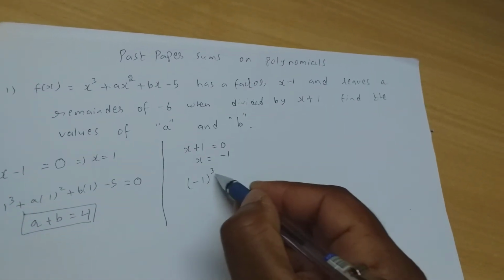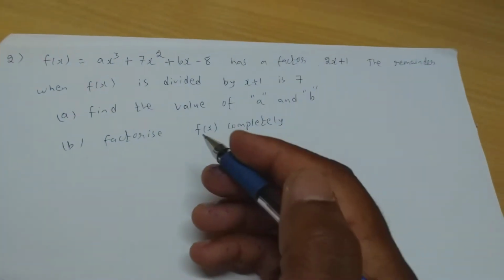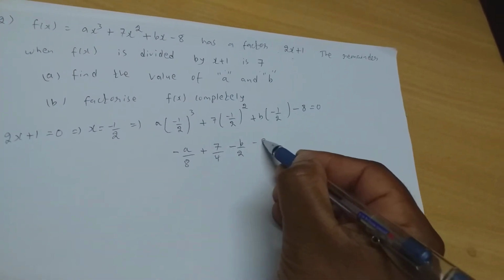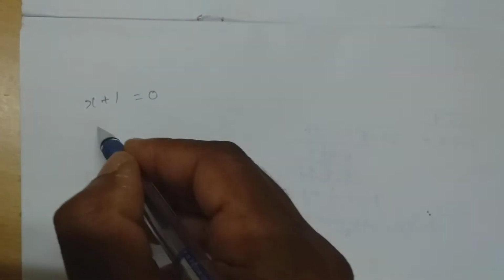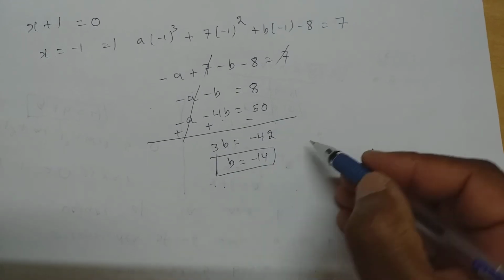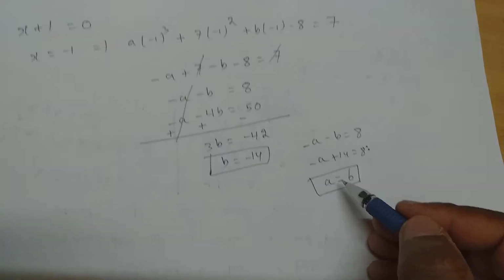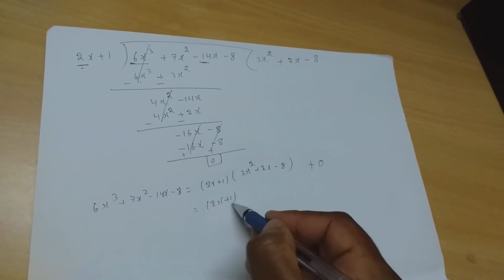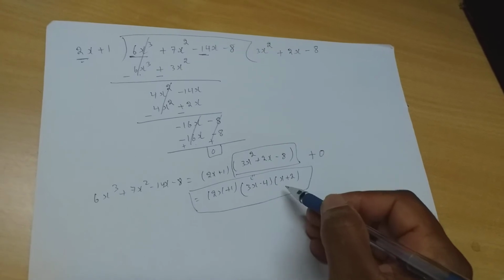Polynomials 3 A level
past paper sums  on polynomials